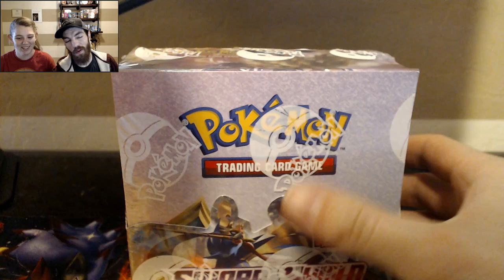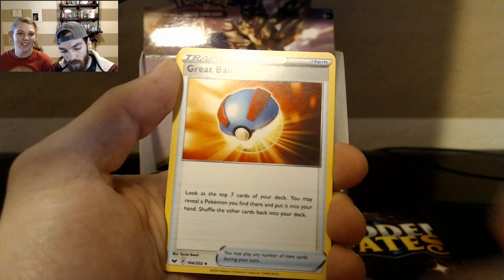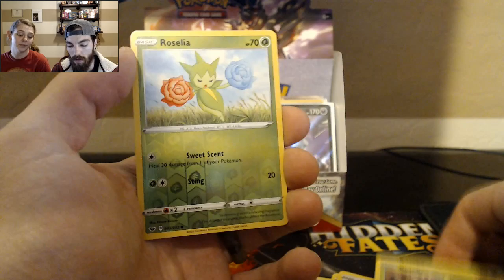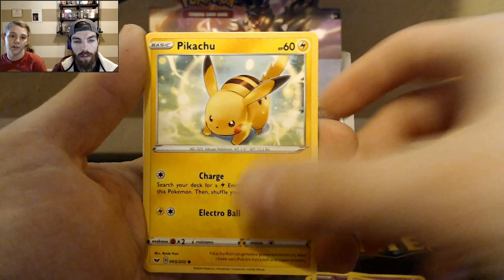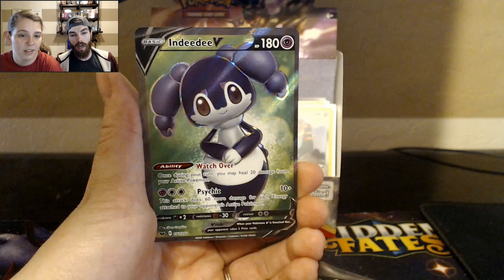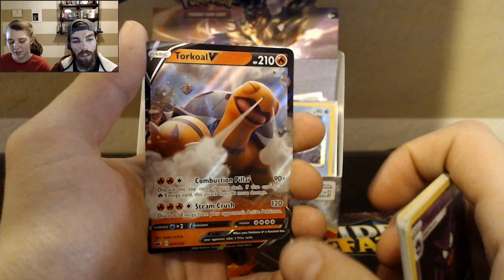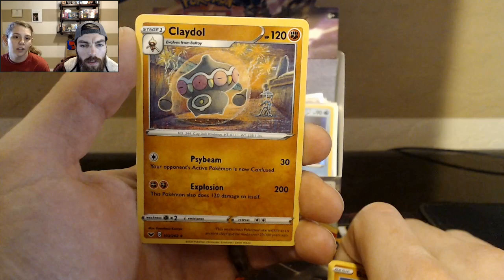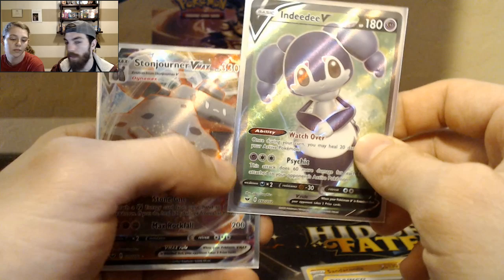Sword and Shield Booster box, New Vmax cards